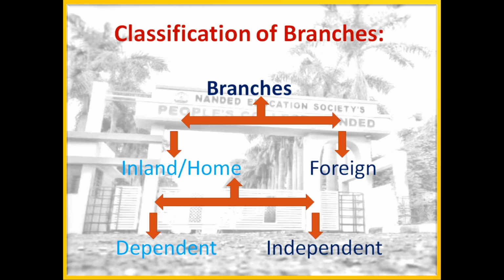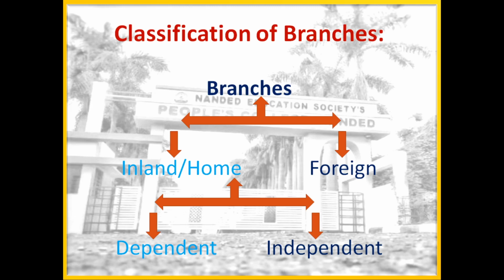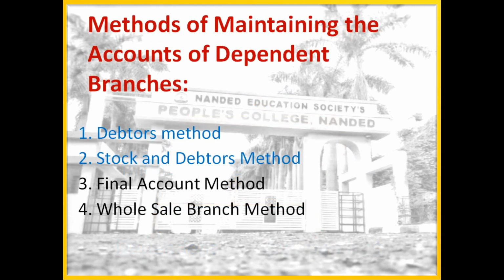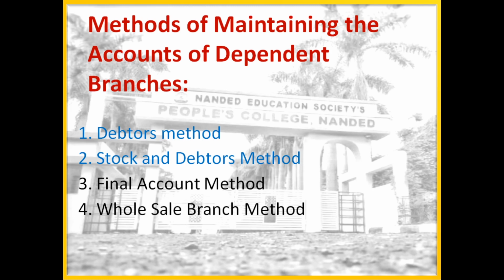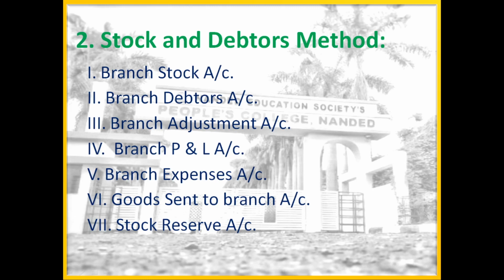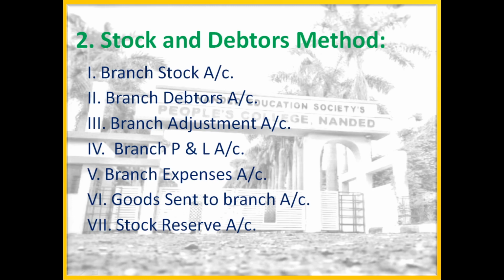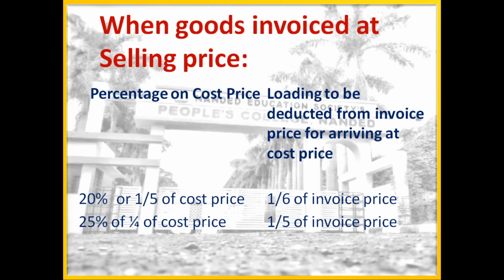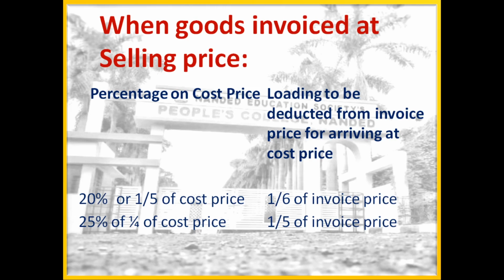25 Topic 4 Branch Accounting-I, Dr. V. D. Jadhav, People's College, Nanded